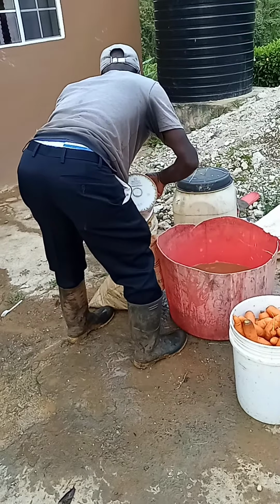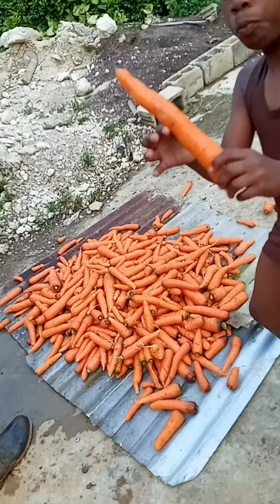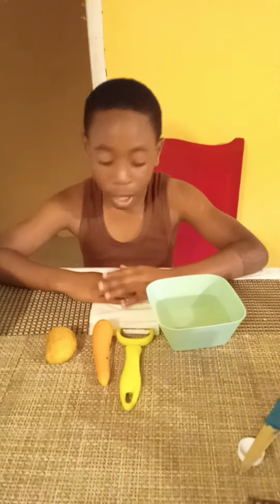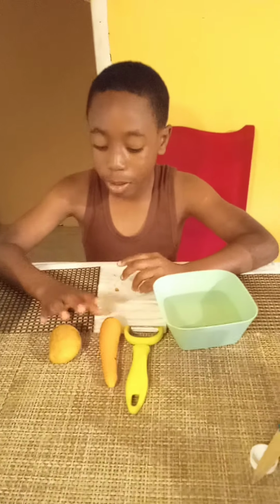me learning how to peel Irish potatoes and carrots